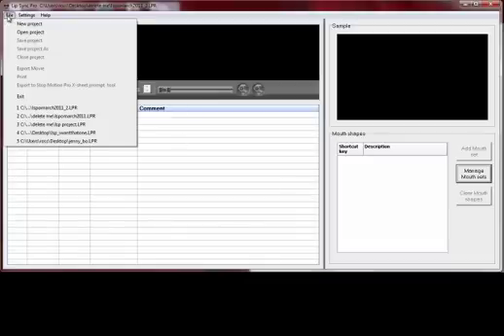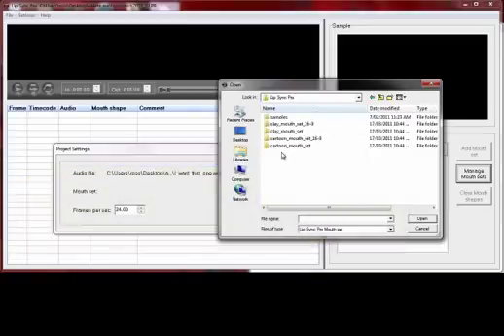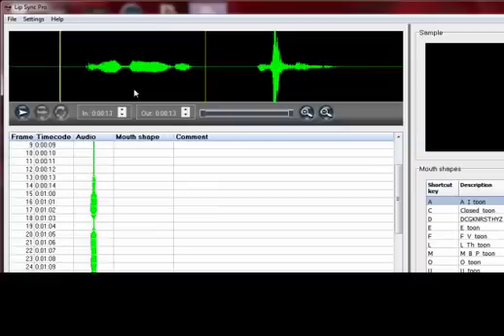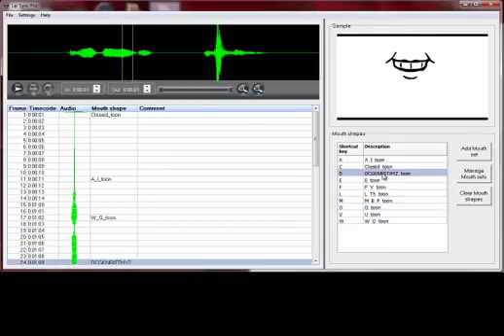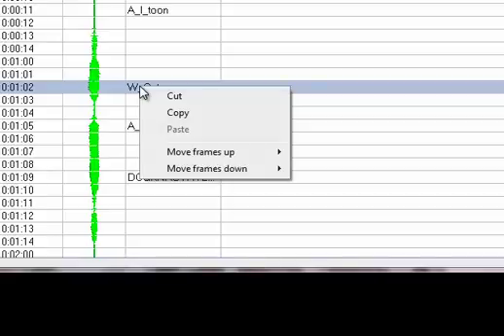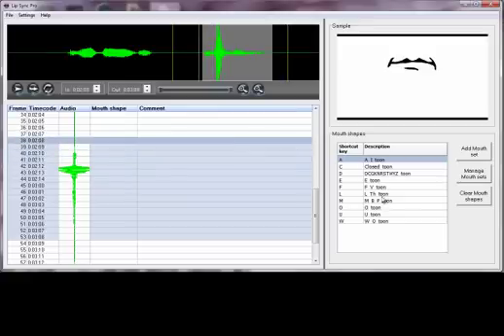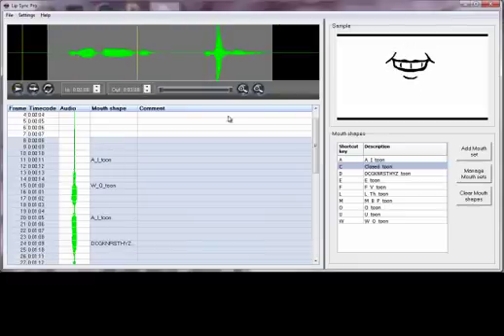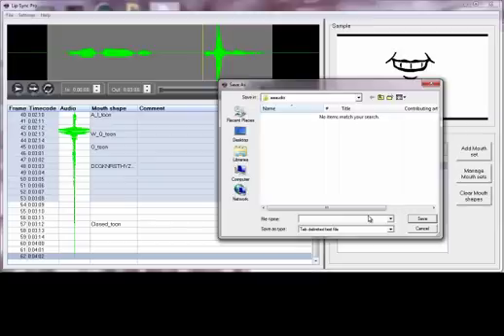Using Lip Sync Pro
See how easy it is to plan your characters dialog for animation using Lip Sync Pro.  In this video you will see how easy it is to assign mouth shapes to an audio track. for more info...